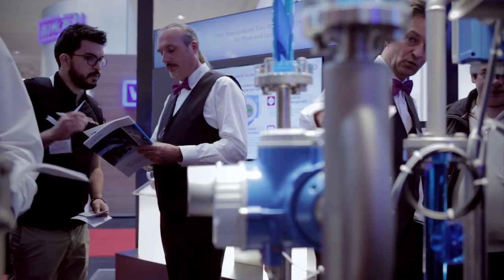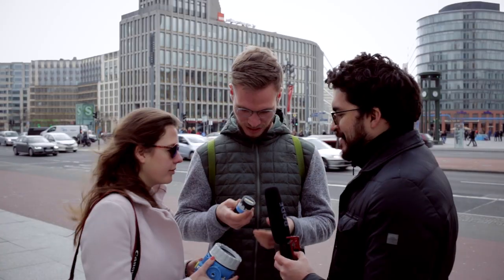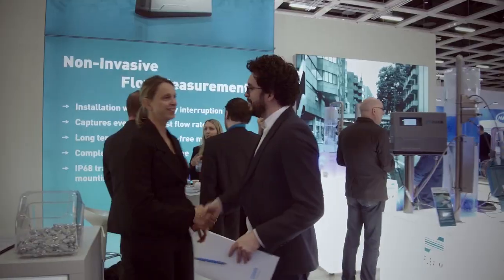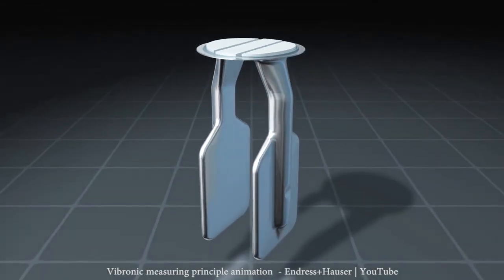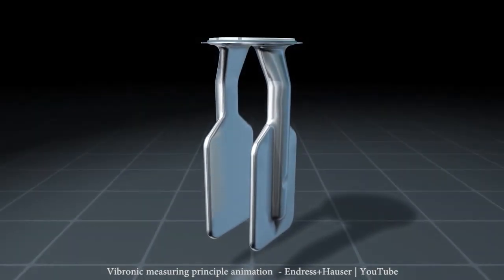How to choose the best (vibrational) fork for a dinner date!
How to choose the best (vibrational) fork for a dinner date! Visaya Weekly Episode 16

Looking for affordable level measurement, or want to avoid any overspilling in you tank farm? Well, this is the place to be. Here in Visaya we are always ready and talk about process automation and instrumentation.

Well then let's get this thing going!

What we have here are not dining forks Obviously, but vibrational forks also know in the industry as levels switches.

For the last month, we talked level measurement and all the different technologies available in the market. But what if for any reason this measurement fail?

Well, this is when vibrating forks come in handy.  Level switches vibrate at its natural frequency thanks to the piezoelectric actuator when the prongs get in contact with the products in the tanks this frequency changes. In this case, you can have an on of signal that will shut down a pump or open a valve avoiding overspills or leakages.